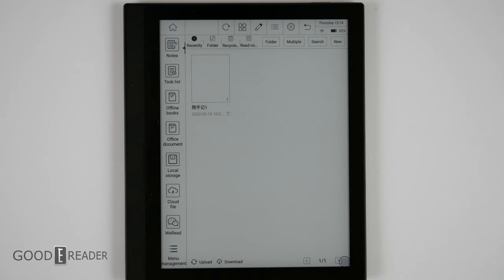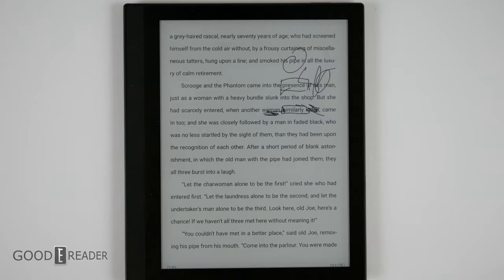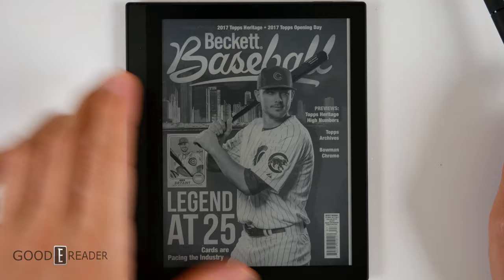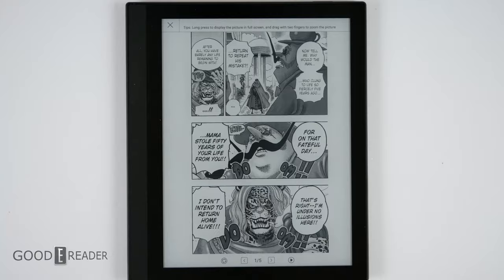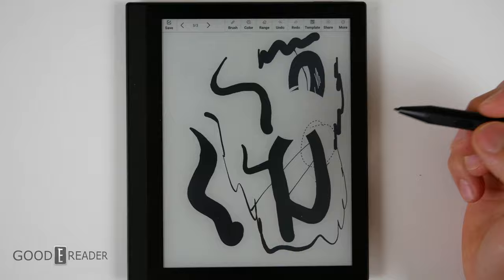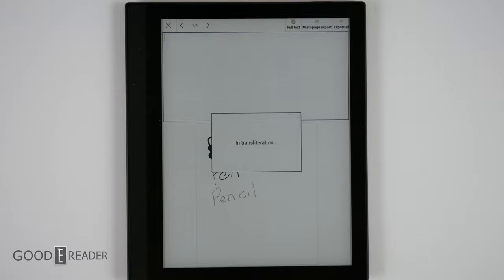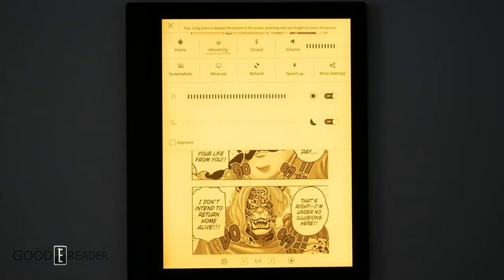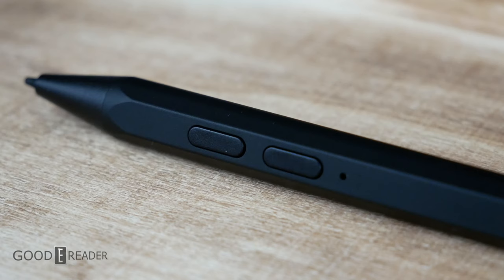Guoyue Smartbook T1 7" Android e-Note Review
Bigme has a lot of units under their belt. 14 in fact.
They also have a sub brand called GUOYUE.
This is the T1 and features a Active Capactive Pen.

It's running android, and has a great price point

Check out all that goes into this unit !